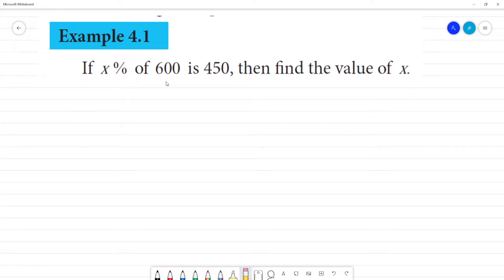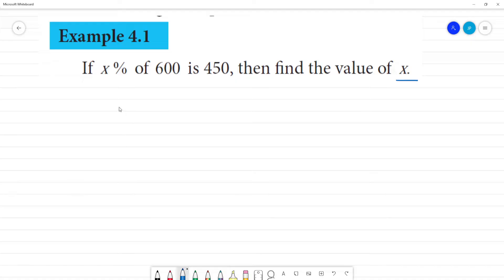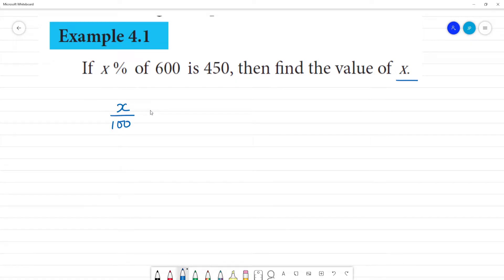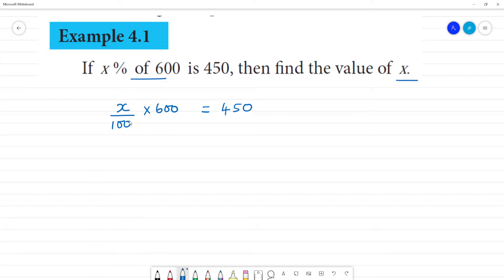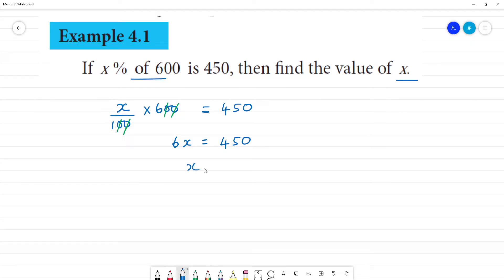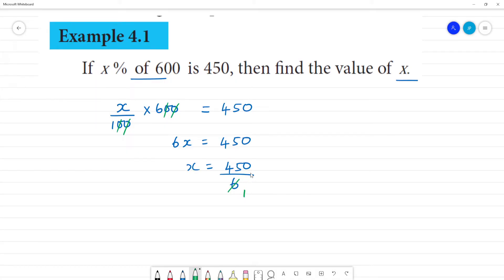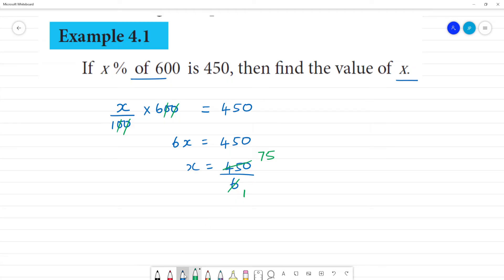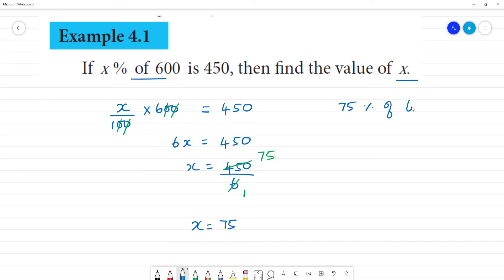Class 8 TN Maths 4. LIFE MATHEMATICS Example 4.1If x % of 600 is 450, then find the value of x.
Example 4.1
If x % of 600 is 450, then find the value of x.